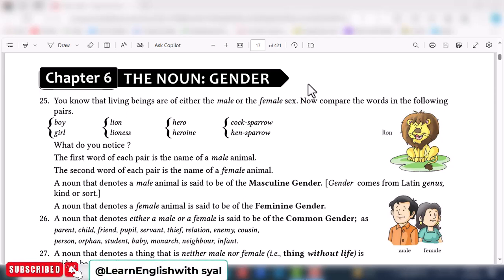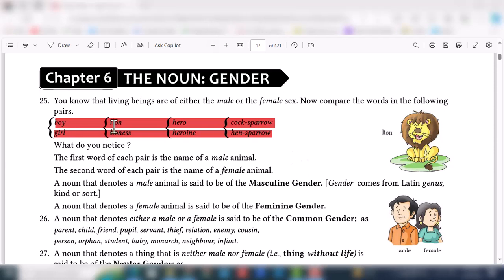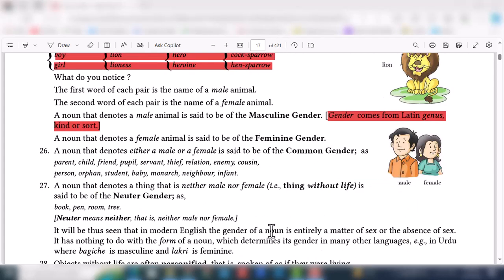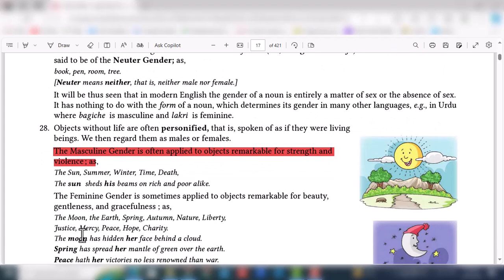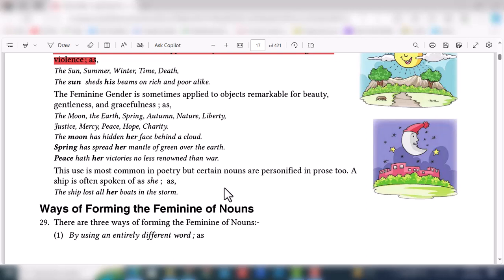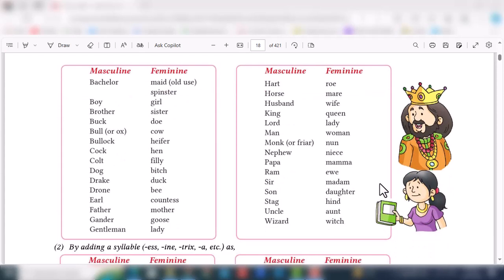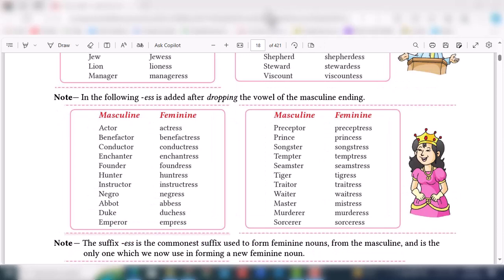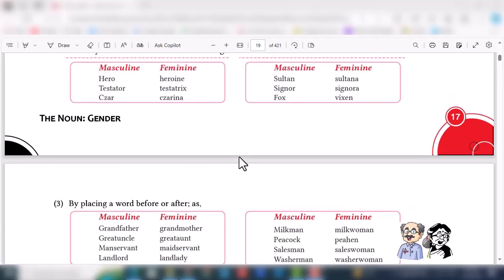Masculine And Feminine In English with examples| Wren and Martin | chapter 6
Gender in English Grammar :-

There are four kinds of Gender -
1) Masculine Gender
2) Feminine gender
3) Common Gender
4) Neuter Gender

1) Masculine Gender :-
               Words that stand for males are Masculine Gender.

Examples :- Boy, Lion, Hero, Man, Father, Horse, master , Uncle, King, He, Ox, Brother etc.

2) Feminine Gender :-
                Words that stand for females are feminine gender.

Examples :- Girl, Lioness, Heroine, Woman, Mother, Mare, Mistress, Aunt, Queen, She, Cow, Sister etc.

3) Common Gender :-
                 Words that stand for males and females are Common Gender.

Examples :- Parent, Child, Baby, Infant, Friend, People, Student etc.

4) Neuter Gender :-
                  Words that stand for things without life are Neuter gender.

Examples :- Book, Pen, Chair, Table, Room, House, Pencil etc.